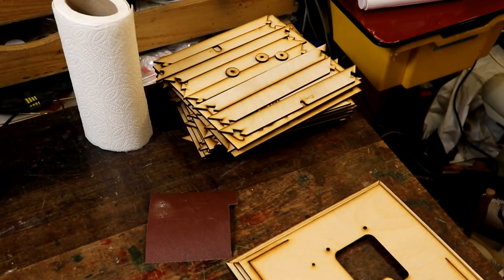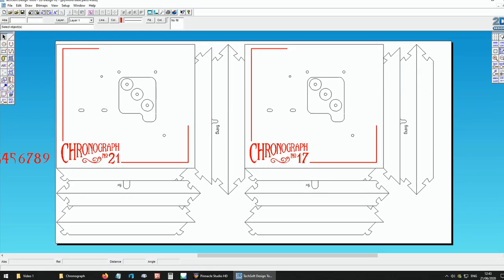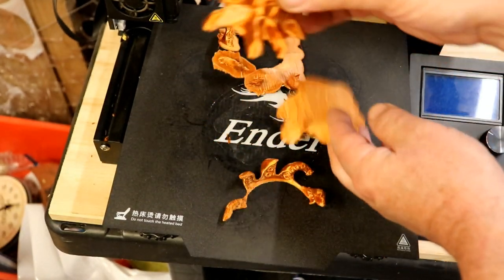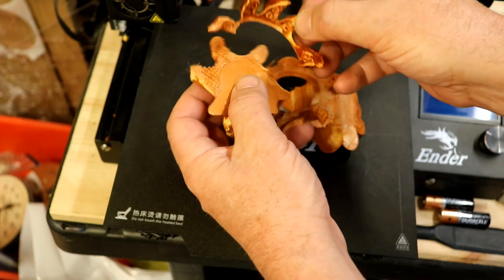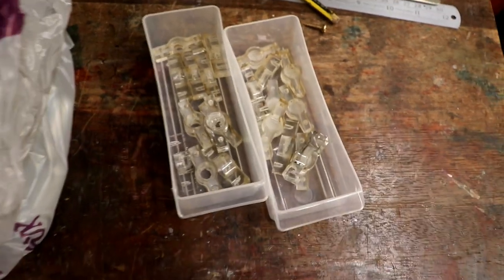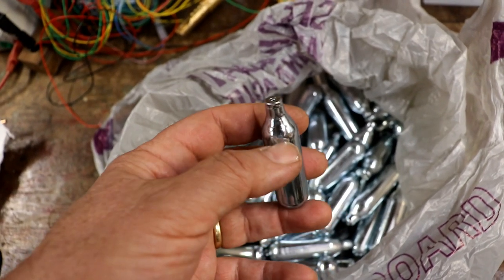Making Steampunk Chronograph Clock Parts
Oh the joy of using tools to make stuff! The stuff I'm currently making is 80 odd parts (and they are odd) for the next 10 Chronograph pendulum clocks, as I'm in the lovely position of having sold the previous batch. Laser cutting, spray painting, nitrous oxide sniffing youth debris, lathes, pillar drills, wood and glue... how exciting. Almost ready to start assembling them.